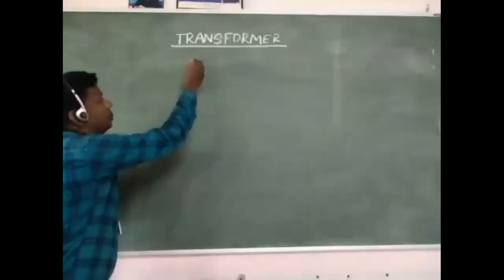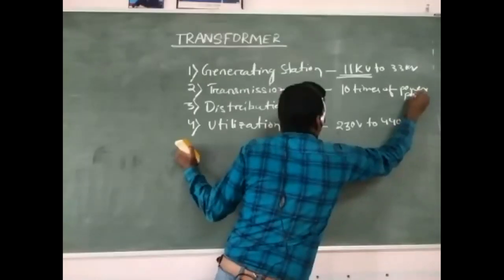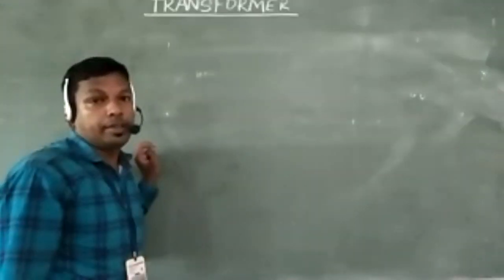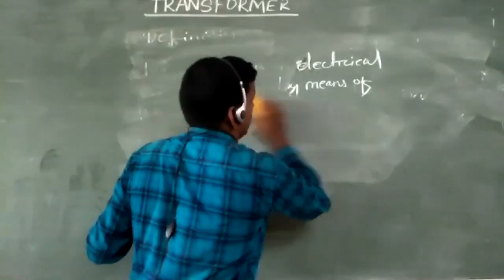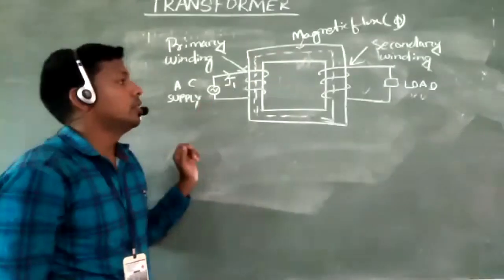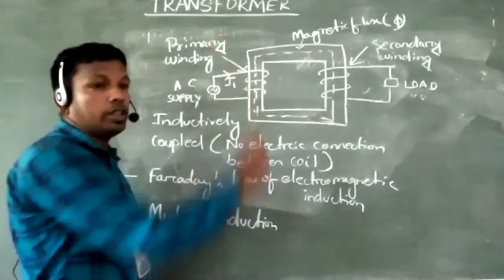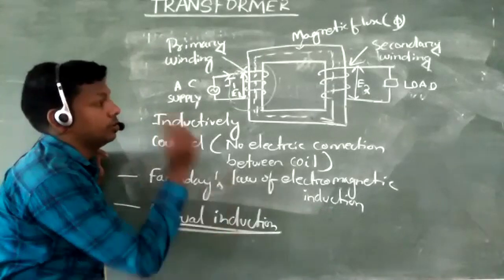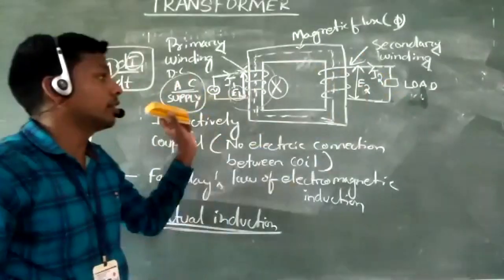Introduction of Transformer